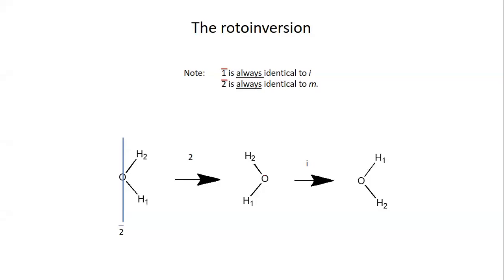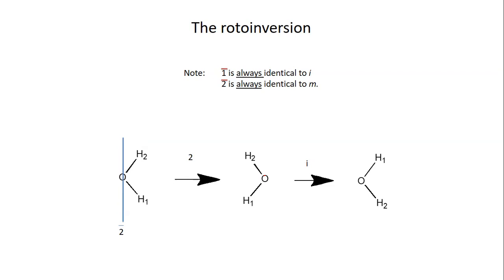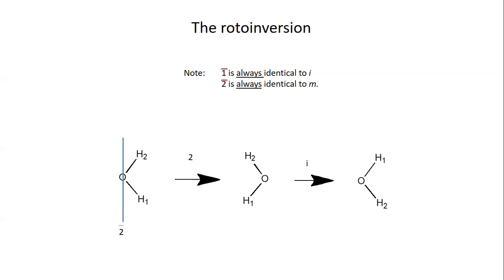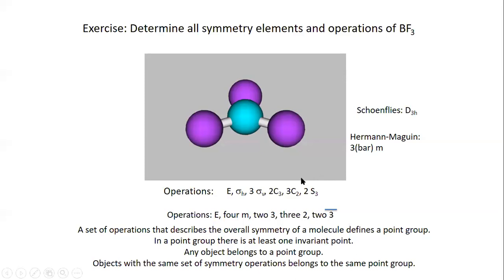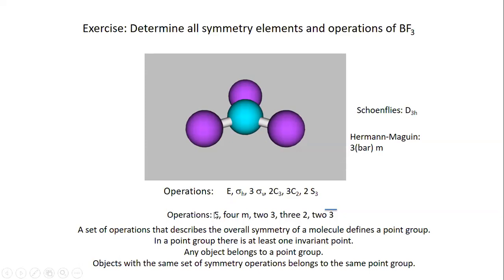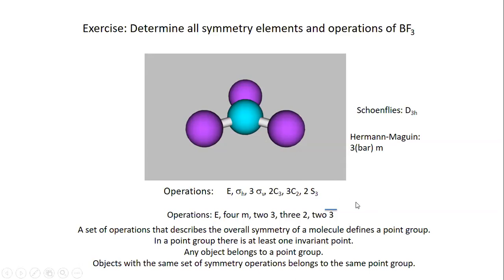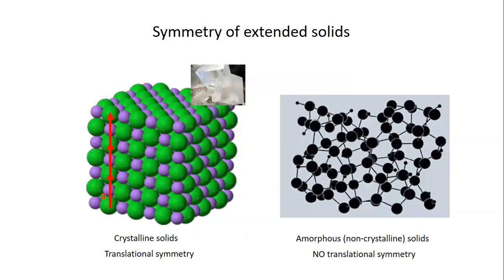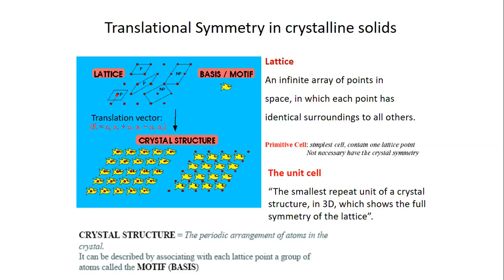Solid State Chemistry. Symmetry of Extended Solids. Lecture 2